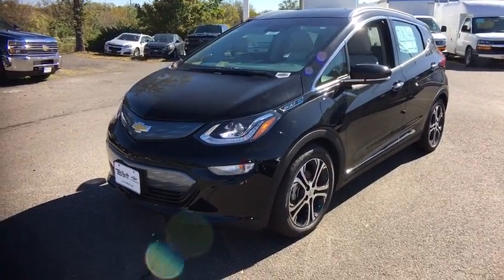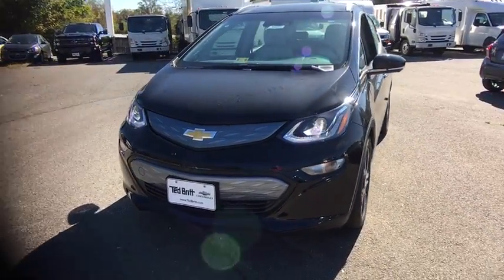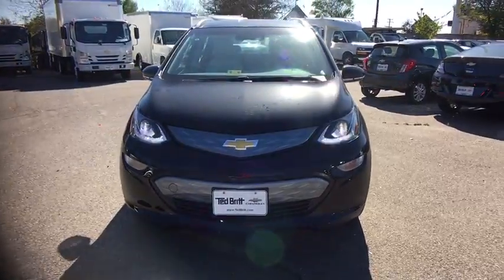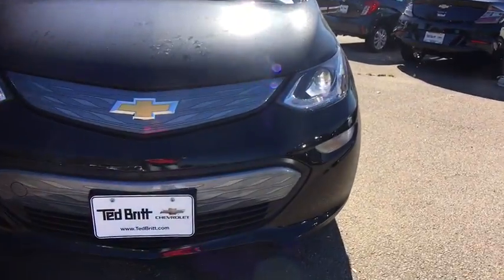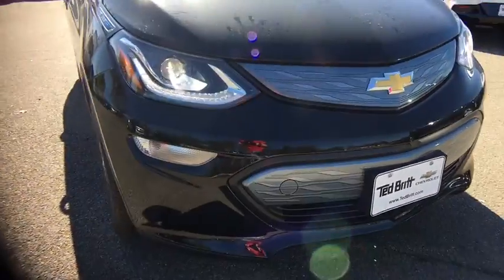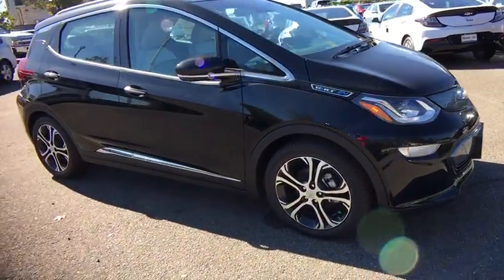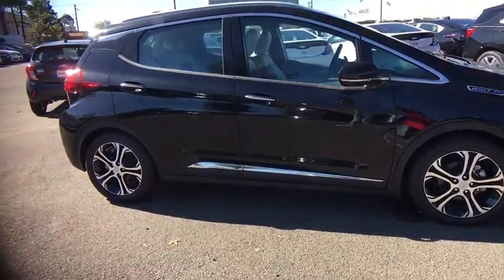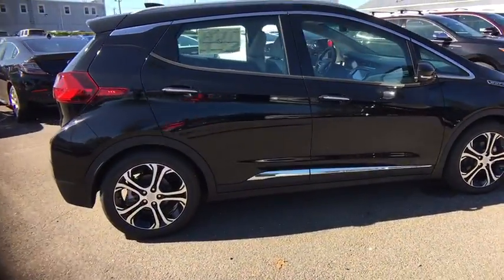2017 Chevrolet Bolt EV Sterling, Leesburg, Vienna, Chantilly, Fairfax, VA T75561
New 2017 Chevrolet Bolt EV
2017 Chevrolet Bolt EV Premier - Stock#: T75561 - VIN#: 1G1FX6S05H4182149

2017 Chevrolet Bolt EV PremierbrbrPriced below KBB Fair Purchase Price!br110/128 Highway/City MPGbrbrAwards:br  * Car and Driver 10 Best Cars   * Motor Trend Car of the Year   * 2017 IIHS Top Safety Pick with optional front crash preventionbrCar and Driver; January 2017.
Door handles  body-color with chrome strip|Glass  solar absorbing windshield|Headlamp control  automatic on and off|Headlamps  high intensity discharge  low and high beam projector|Lamp  LED center high-mounted stop/brake (CHMSL)  LED|Lamps  stop and tail  LED|Liftgate handle|LPO  Tire Inflator Kit Package includes (SD4) Tire inflator  LPO (Standard for ship-to state Rhode Island only.)|Luggage rack  side rails  roof-mounted|Mirrors  outside heated power-adjustable  black  manual-folding with integrated turn signal indicators|Recovery hook  front|Recovery hook  rear|Tires  P215/50R17 all-season blackwall  Michelin Selfseal puncture-sealing|Wheels  17' (43.2 cm) Ultra-Bright machined aluminum with painted pockets|Wiper  rear intermittent with washer|Wipers  front intermittent  variable with washers|Air conditioning  single-zone automatic climate control|Air filter  cabin|Armrest  rear center|Assist handles  2  rear outboard with rear coat hooks|Cargo cover|Charge control  location based  selectable GPS enabled with programmable 'home' charging setting|Charge control  programmable time of day with charging status indicator light on instrument panel|Console  floor with sliding armrest|Console  front floor with covered storage|Cruise control  electronic with set and resume speed|Cup holders  2 front and 2 rear|Defogger  rear-window electric|Display  vehicle efficiency with programmable charge times|Door handles  inside  chrome|Door locks  power programmable with lockout protection|Drive mode control switch (Normal and Sport)|Driver Information Center 8' diagonal enhanced multi-color configurable graphic display with 3 themes and energy-use monitors|Floor mats  carpeted front|Floor mats  carpeted rear|Glovebox  passenger-side|Head restraints  front  2-way adjustable (up/down)|Head restraints  rear  outboard seats  articulating|Heat ducts  rear|Instrumentation  digital with mph speedometer|Keyless Open  passive unlock and lock on all doors and liftgate|Lamp  interior  ambient instrument panel|Lighting  interior  ambient LED-based front reading lights  dome and incandescent cargo area lamp|Lock control  liftgate  power remote open/close|Map pocket  front passenger seatback|Outside temperature display located in the Driver Information Center|Power outlet  auxiliary  located forward of the front storage bin located in front storage bin and rear of center console|Rear Camera Mirror  inside rearview auto-dimming with full camera display.|Remote Keyless Entry  extended range with remote start  panic button and door lock/unlock functions|Remote panic alarm|Remote vehicle starter system includes Remote Keyless Entry|Seat adjuster  driver 6-way manual|Seat adjuster  front passenger 6-way manual|Seat  rear 60/40 split-folding|Seats  front bucket|Seats  heated driver and front passenger|Seats  heated  rear|Shift knob  leather-trimmed with satin silver and chrome accents|Steering column  tilt and telescopic|Steering wheel controls  mounted audio  phone and cruise control|Steering wheel  3-spoke leather-wrapped|Steering wheel  heated|Storage  in front of shifter and driver and front passenger door panels|Storage  rear cargo area  intended for charging cord  covered|Storage  rear cargo  double floor|Theft-deterrent system  immobilizer|Visors  driver and front passenger vanity mirrors  covered|Windows  power with driver Express-Up and Down|Windows  power with front passenger Express-Down|Windows  power with rear Express-Down|Alternator  none|Battery  12-volt with Rundown Protection|Battery  60 kWh  Propulsion  Lithium-ion  Rechargeable Energy Storage System|Brake  electronic parking|Brakes  4-wheel antilock  4-wheel disc|Charge cord  120-volt  portable|Charger  7.2 kW high-voltage|Electric drive unit  (200 hp [150 kW] 266 lb-ft of torque [360 N-m])|Electric Propulsion|Electronic Precision Shift  electronic transmission range selector with Low selection for throttle off regenerative braking|Engine  none|Final drive ratio  7.05:1|Front wheel drive|Fuel  none|Keyless Start  push button|Regen on Demand  steering wheel paddle  regenerative braking|Steering  power  non-variable ratio  electric|Suspension  front independent|Suspension  Performance ride and Handling|Suspension  rear  semi-independ